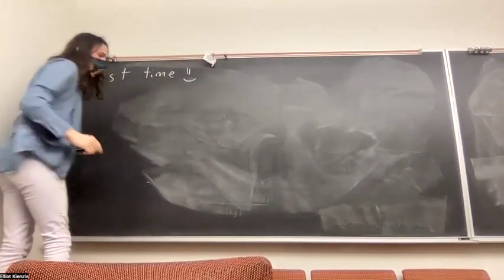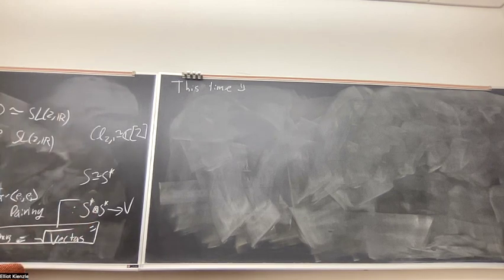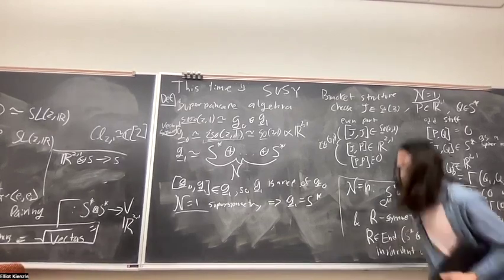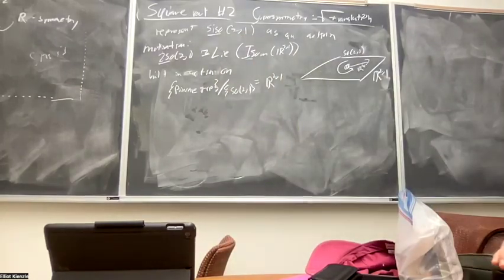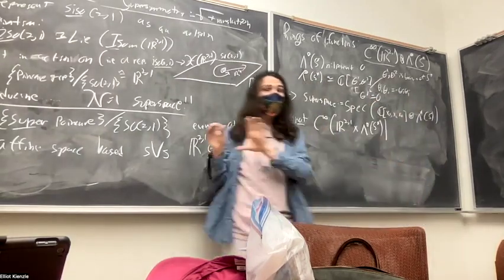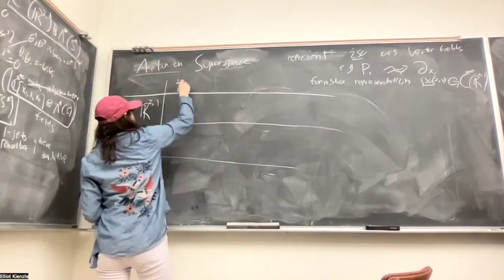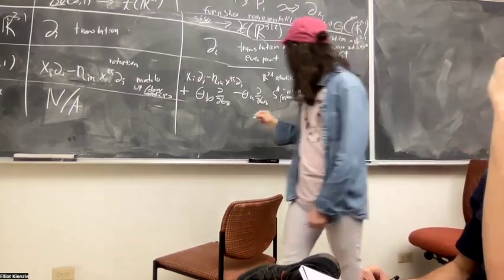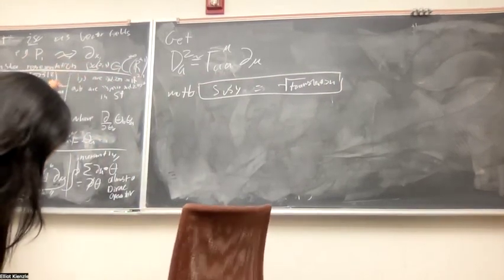Square roots in supersymmetry: superfunctions on superfields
We’ll talk about supersymmetry in the context of quantum field theory. Philosophically, we describe various ways in which supersymmetry gives square roots of familiar objects: A spinor is the square root of a vector, a supersymmetry transform is the square root of translation, and multiple superpersymmetries give square roots of negative 1.  In particular, I talk about  superspace, superfields, the meaning of N=1,2,4,... supersymmetry.

Part of a reading seminar on Coulomb branches.